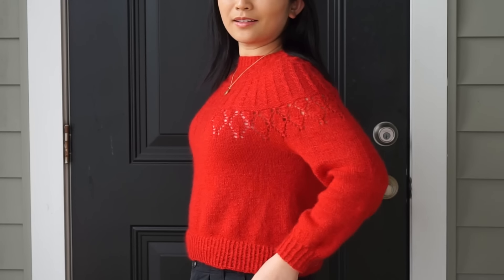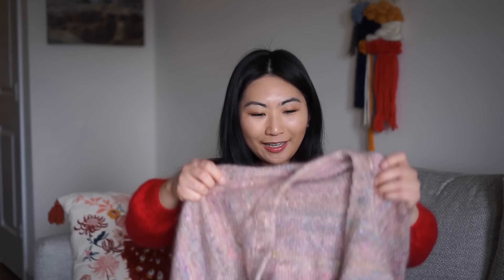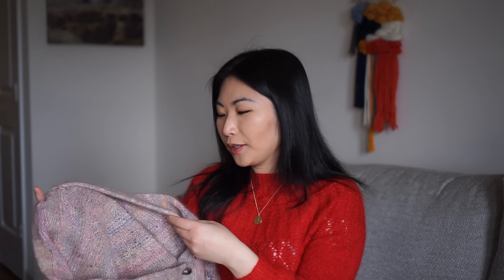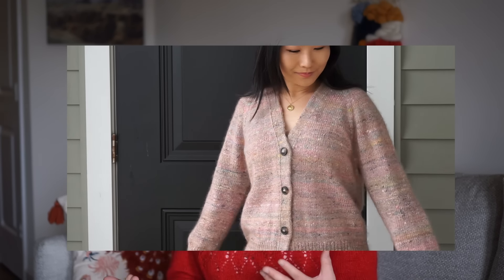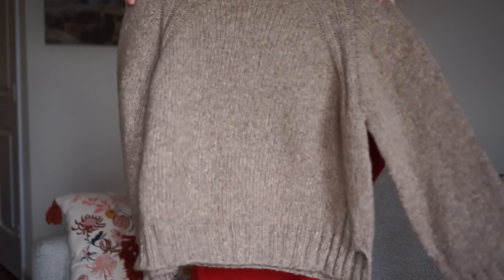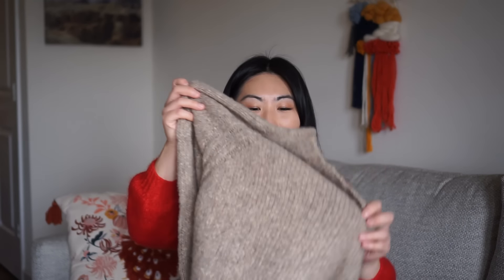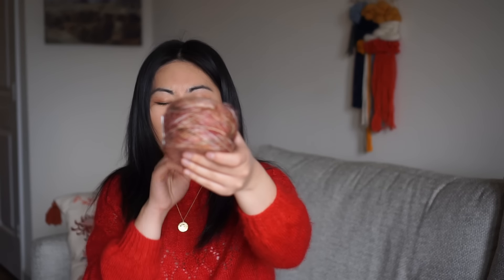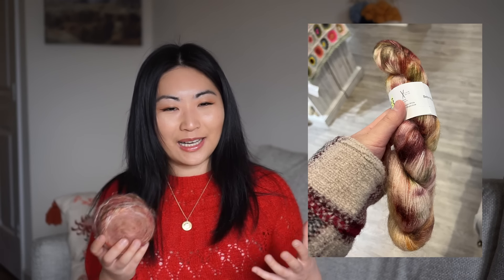clearing my needles and so many FOs! sandnes garn, lunar new year knit, winter knitting recap | Ep14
I have been on operation clear the needles this year, and finished a couple of lingering wips from last year while also casting on some exciting new pieces I've been so excited to work on! I also happened to have knitted a bunch of patterns from Sandnes Garn this episode, so if that’s your cup of tea, hope you enjoy!

Also, thanks to everyone who participated in the Pomegranate KAL, co-hosted with Vanissia in her Discord channel. Check out her channel @thewoollyworker 💖

//CHAPTERS
0:00 Hello and welcome!
1:08 Finished objects
32:42 WIPs
45:43 Acquisitions and plans

//PATTERNS MENTIONED
Jules Genser by Sandnes Garn 2202 Mykt Til Dame booklet
Lang Yarns Merino 400 and Knitting for Olive Soft Silk Mohair in Red Currant

Champagne Cardigan by Petite Knit
Noro Silk Garden Sock Solo in Ome
Isager Silk Mohair in 61 Deep Rose

Terrazzo Sweater by Petite Knit
Filcolana Peruvian Highland Wool in Fisherman Blue

Lou Sweater by Sandnes Garn
Wool Addicts Air in Beige

Seaway Pullover by Ozetta
Cascade Eco Merino DK in Silver Mist

Onyx Mitts by Universal Yarns (free pattern!)
Knitting for Olive Soft Silk Mohair in Ocher Brown
Knitting for Olive Merino in Dark Cognac

Kuutar Beret by Sari Nordland
Cascade 220 fingering and Filcolana Arwetta

Gia Zipper Sweater by Sandnes Garn
Tropical Lane Ideale and Isager Alpaca 1 in Thyme

Guernsey Sweater by Sandnes Garn
Cascade Eco Merino DK in Sandy Beach

Wall Garden Pullover by Erica Tokai (kit from Puppy Yarns, but looks like it’s discontinued)

Wave Sweater by ROWS Knitwear

NOLA cardigan by yamagara